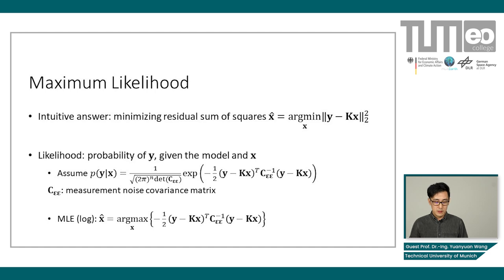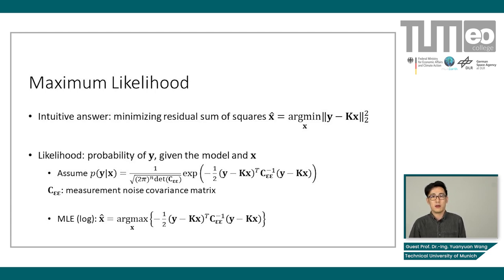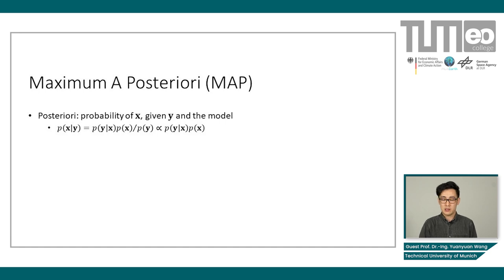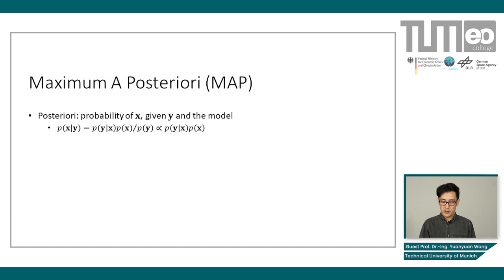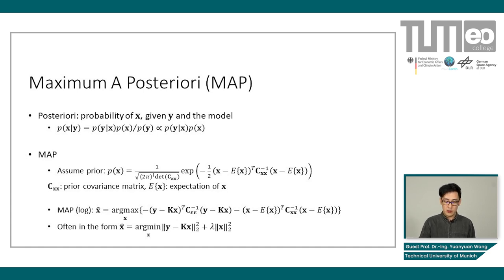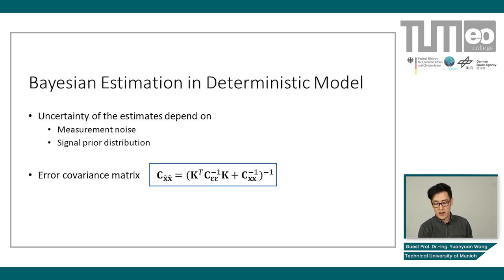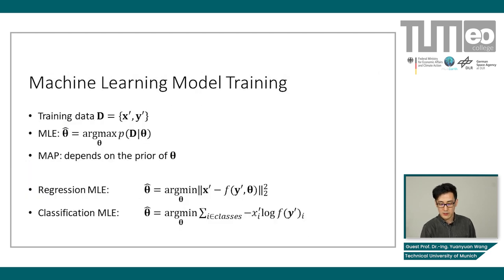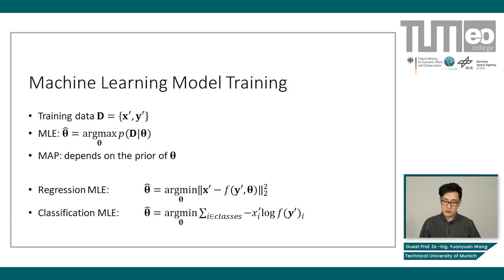Bayesian Estimation in Machine Learning - Maximum Likelihood and Maximum a Posteriori Estimators